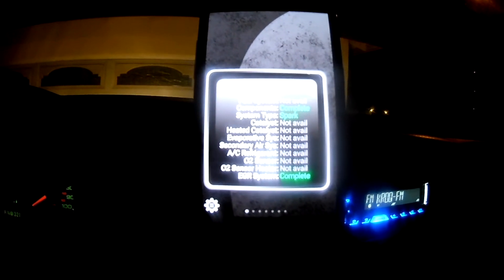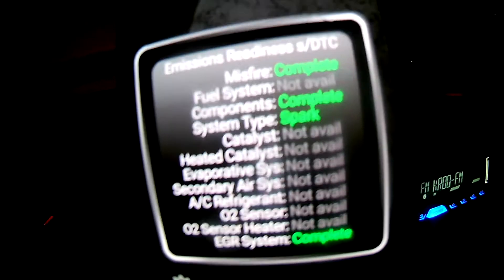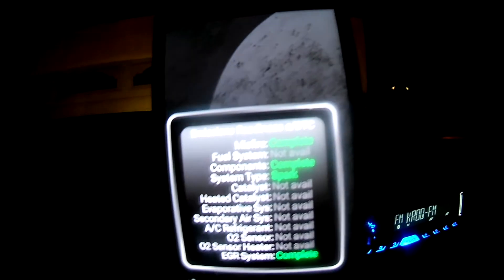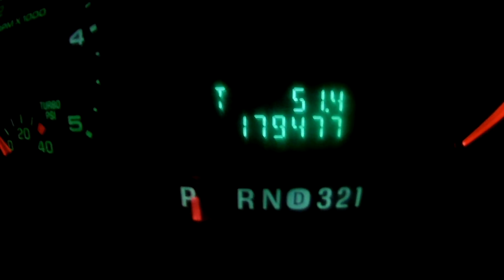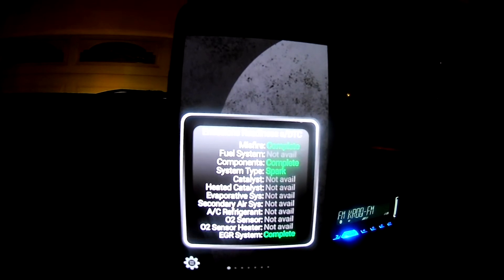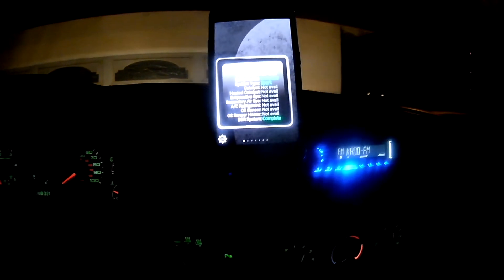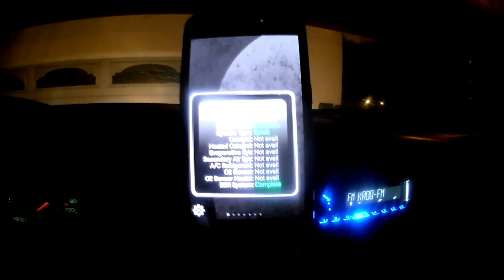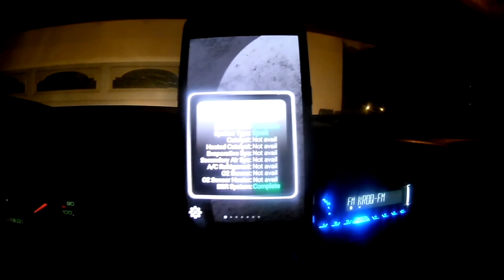How to Pass Emissions Drive Cycle test EGR Readiness CA Diesel smog powerstoke 6.0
I replaced my EGR valve and cleared my P0405 code. Anytime you clear code from the ECU or PCM you have to complete a drive cycle readiness test to pass smog. I had previouly driven 275 miles with an intermittent EGR  will no luck. I was able to complete the drive cycle test in under 50 mile using the proceedure below.

1 Drove 25 miles driving a steady 45-60 MPH.
2 I turned off the truck and had dinner and waited 45 minutes.
3 Got back on and off the freeway 4 times driving very slowing
   from a stop up to 60 MPH. Do not punch pedal!
4 Drove another steady 10 miles going between 50-60 MPH
5 At the 42 mile mark to my amazement I completed the drive
   cycle readiness test If you found this video helpful or would like help fund future experiments. please donate below.